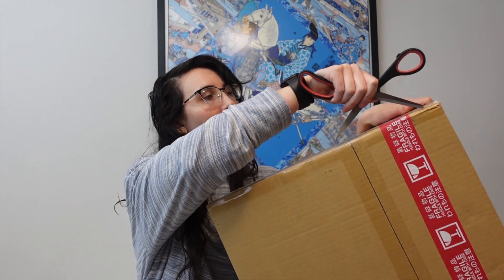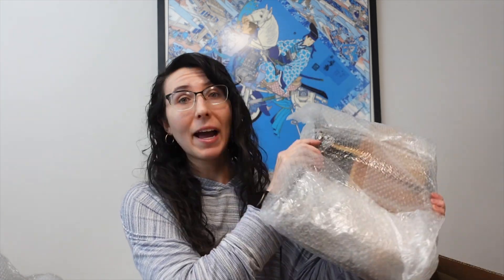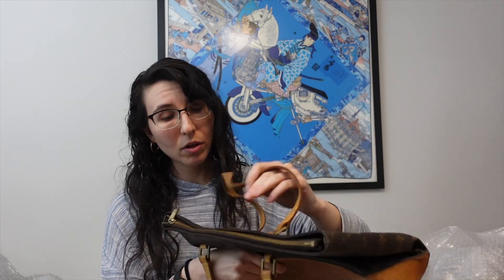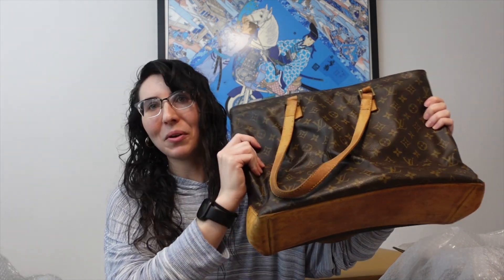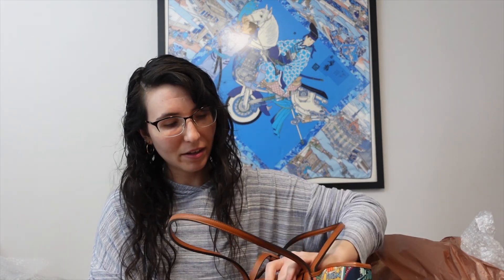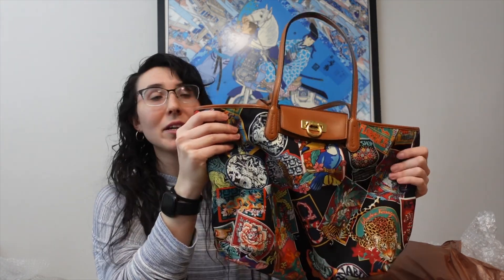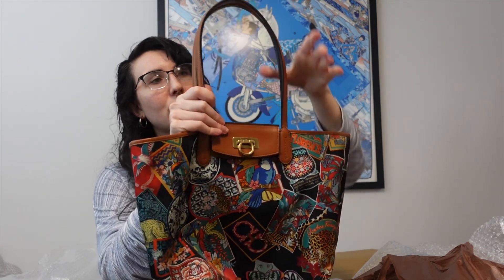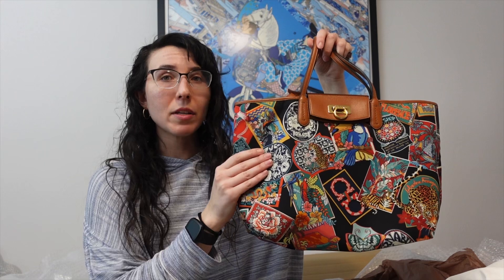UNBOXING PRELOVED LUXURY FROM JAPAN! Louis Vuitton & Salvatore Ferragamo 🥰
Today we’re unboxing two preloved luxury bags that came to me all the way from Japan! I really enjoying buying preloved luxury because it’s a way to find fun, unique, or discontinued pieces—and often for good prices. Plus, preloved is a great way to practice sustainability and give a great item new life!
Have you ever bought preloved? What was your best preloved find?

00:00 - About Buyee
03:33 - First item
06:48 - Second item
10:54 - Prices
12:58 - Why these!

Welcome to ClassicswithaQuirk! I love not only talking about luxury (mostly bags, SLGs, and fragrances), but discussing more about the companies that make luxury goods and the materials and quality of their items. Here we discuss brands like Chanel, Hermes, Dior, Louis Vuitton, Saint Laurent, Gucci, Fendi, Loewe, Delvaux, Versace, and more! I also enjoy Coach bags (especially vintage Coach) and doing bag rehabs, and searching out preloved luxury. Once in a while I do travel vlogs, as well as vlogs about TJ Maxx finds (or other shopping), so there's a lot of fun variety. I hope you enjoy your time here 😊